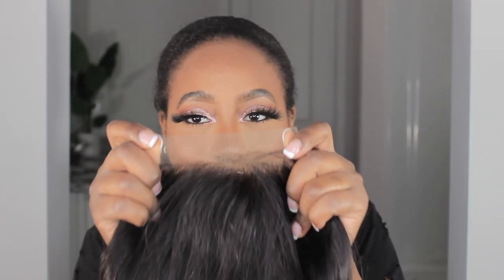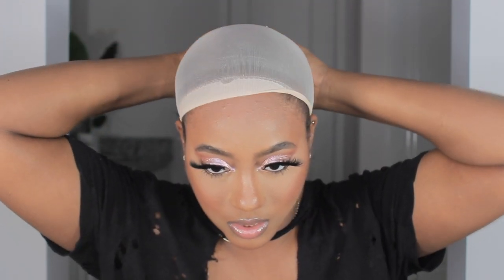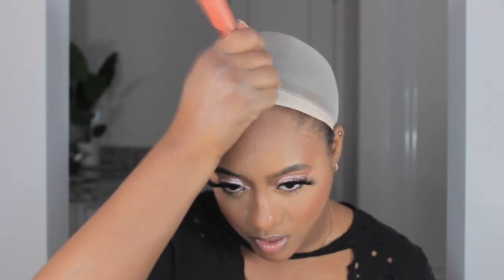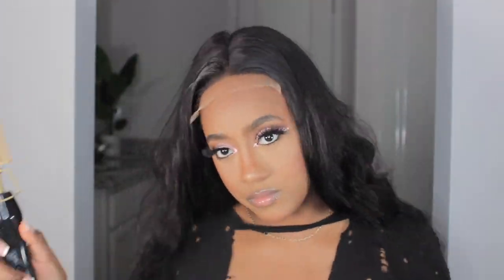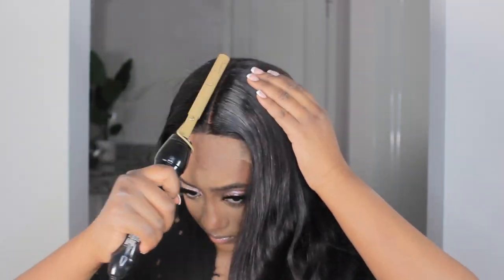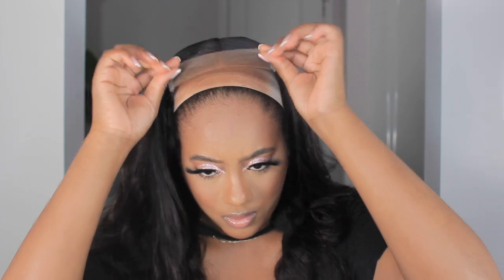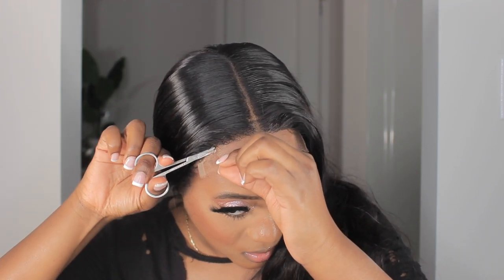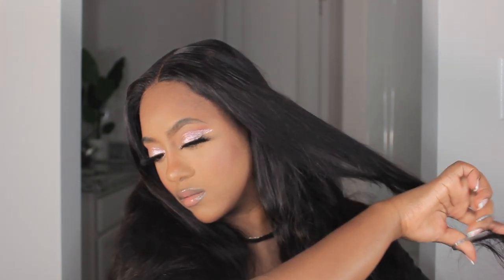BEGINNER WIG INSTALL NO GLUE NO BLEACHED KNOTS 5X5 HD LACE CLOSURE WIG FT. ASTERIA HAIR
Hey beauties in today's video i will be installing a 5x5 lace front wig its beginner friendly wig install no glue no bleached knots 5x5 lace wig ft. Asteria Hair

Hair: HD Lace 5x5 closure body wave 22'' 180% density

 FOR WATCHING!!

I’m a fun loving person so don’t be shy comment hello we are family once you HIT THE SUBSCRIBE BUTTON!!! so don’t forget!! as always be blessed and see you in the next!